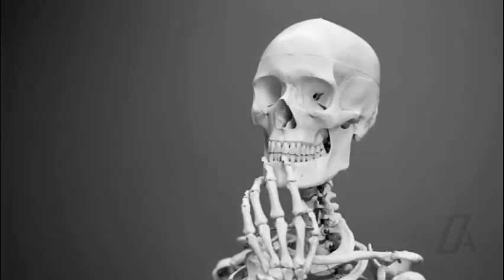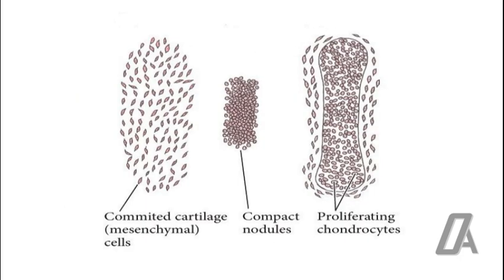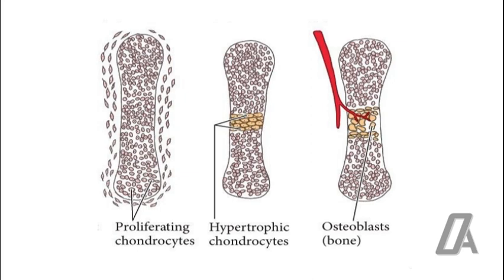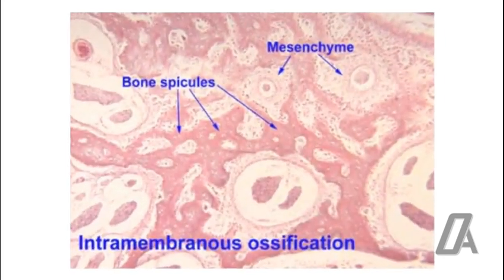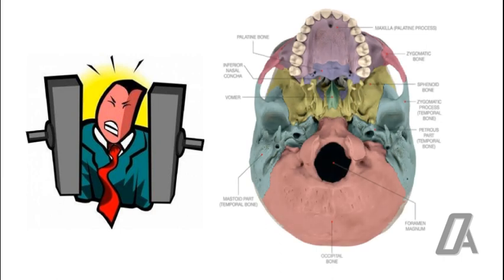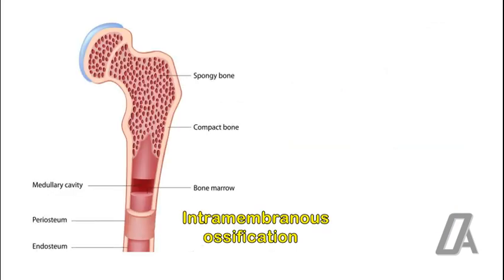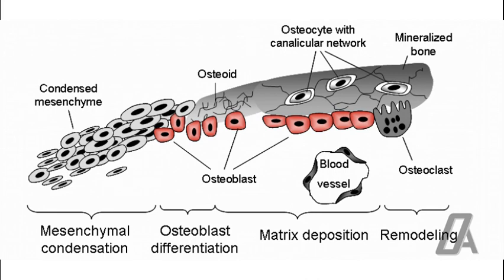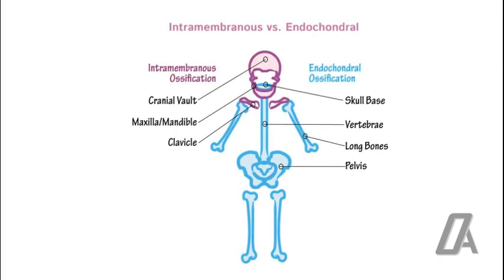Endochondral vs Intramembranous Ossification | Growth & Development | Orthodontic Atheneum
Endochondral vs Intramembranous Ossification | Growth & development | Orthodontics | Orthodontic Atheneum